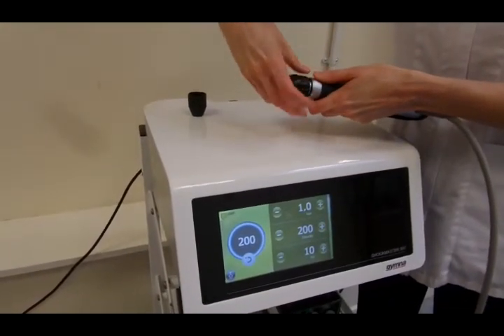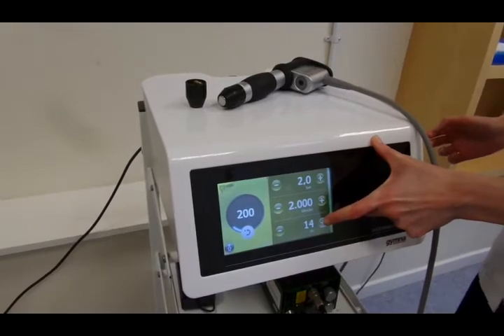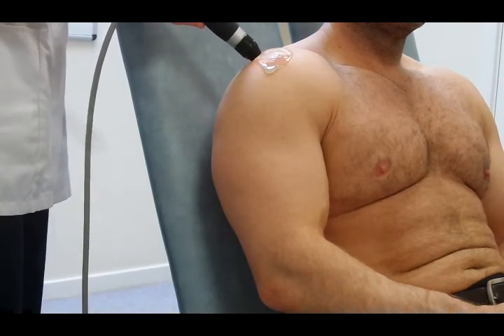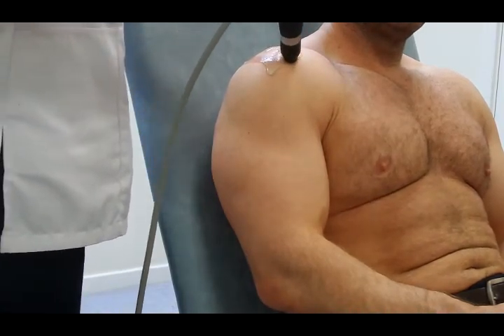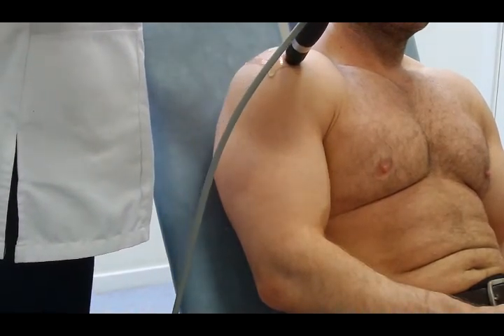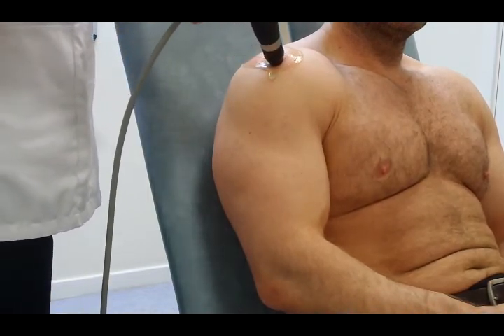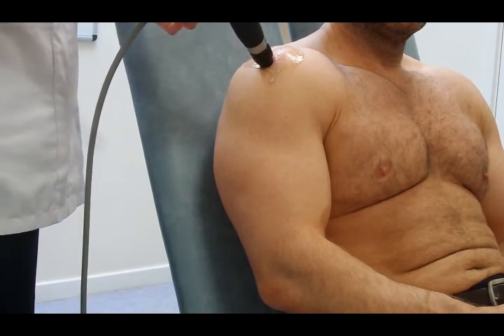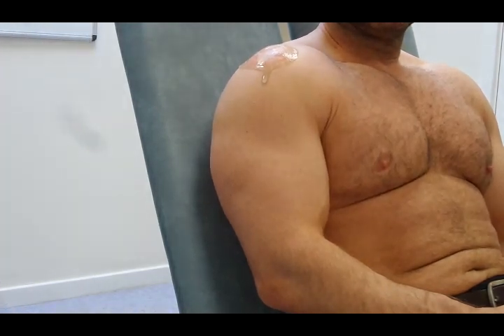Supraspinatus tendinitis (calcific tendonitis) Gyna Shockmaster 300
Extracorporeal shockwave to the shoulder for longstanding calcific supraspinatus tendonitis
Machine: Gymna Shockmaster 300
Settings: 2bar 2000 shocks at 14hz using a 15mm head
Medium: Ultrasound gel
Patient: Long standing shoulder problems from weight training. Previous treatments have included standard deep friction massage, ultrasound, pulsed shortwave, resisted exercises (isometric, isotonic, and isokinetic), as well as local steroid injection therapy. The problem returns when the patient presses weights behind the head. This problem is non consistent but is over 8 years old.